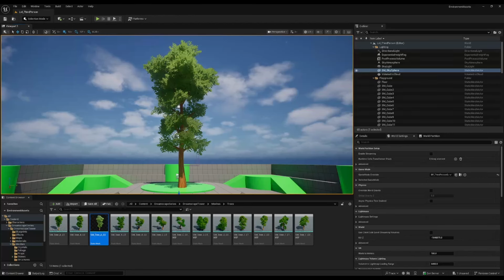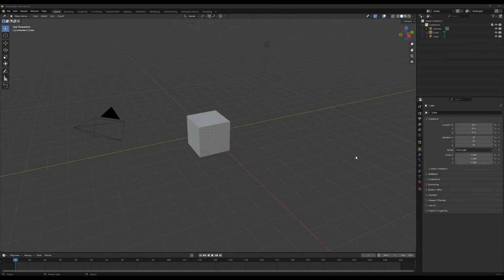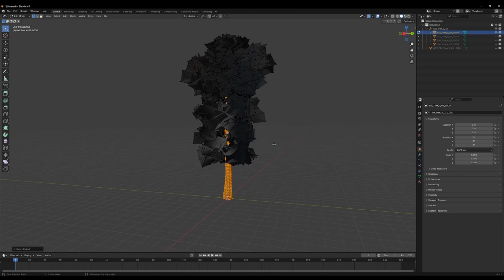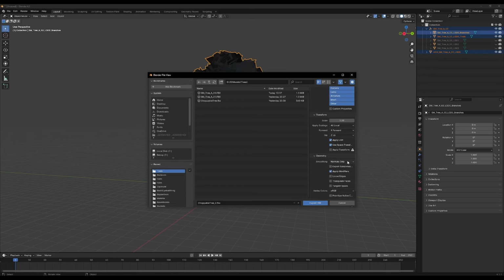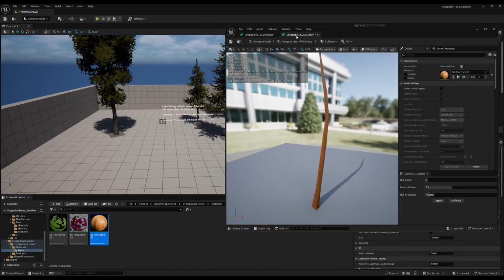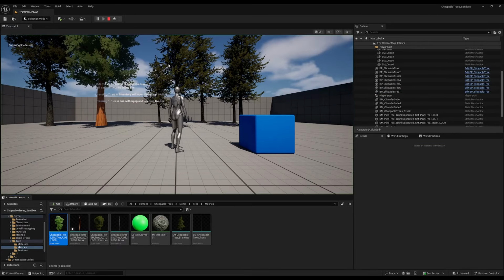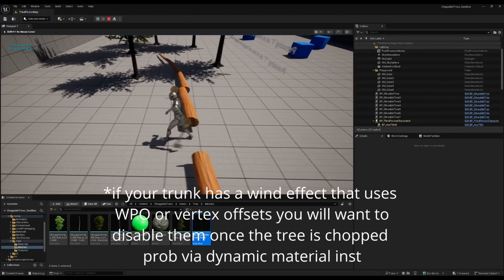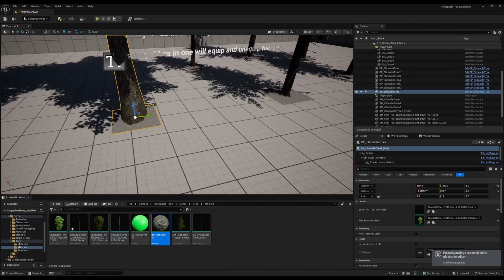ChoppableTrees: Adding Custom Trees Blender Setup (UE5)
In this video we set up a custom tree asset to work with the Choppable Trees asset from the FAB

0:00 Intro
0:37 Export
1:36 Blender Setup
3:27 Mesh Separation
4:50 Blender Export
7:01 Apply Materials
7:24 Collision
9:00 Collision Fix
10:01 Material Wind Issue
11:04 I believe in you
11:40 Allow CPU Access
12:38 Outro